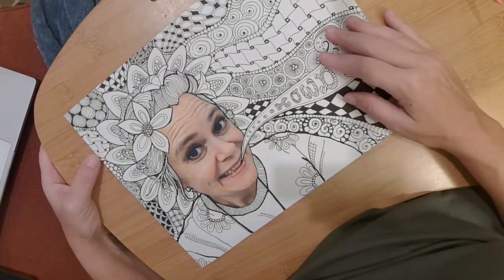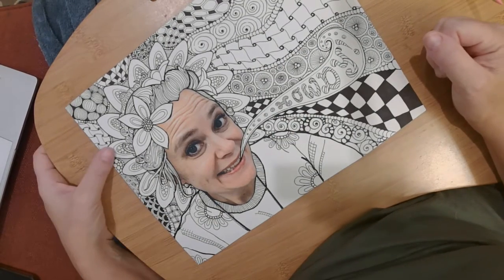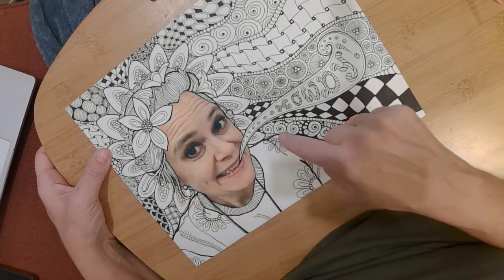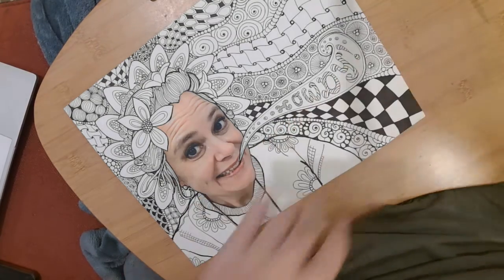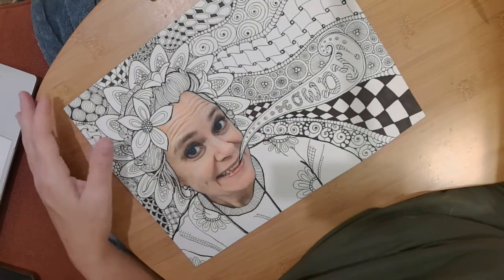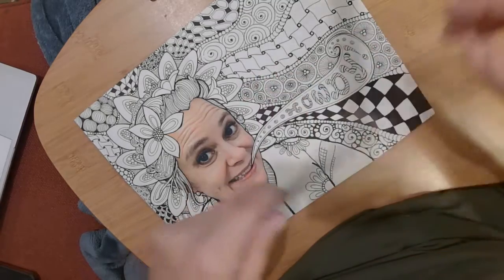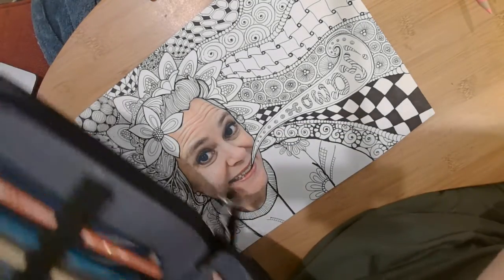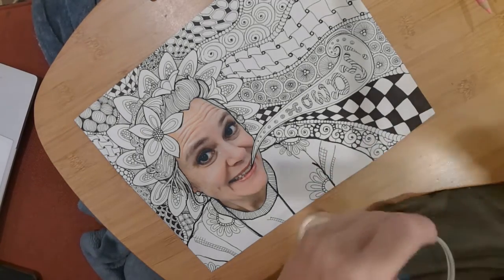Self Portrait Collage Part 5 of 8